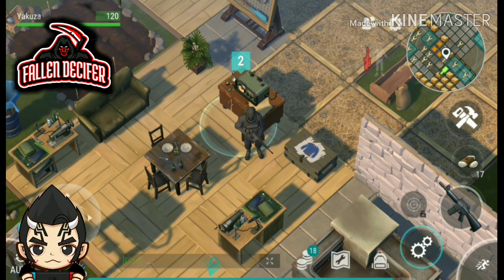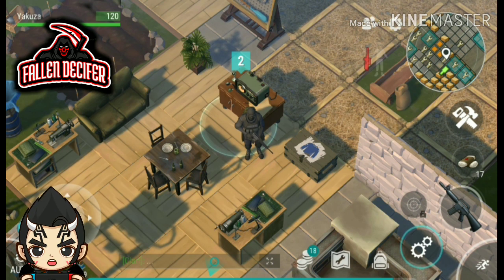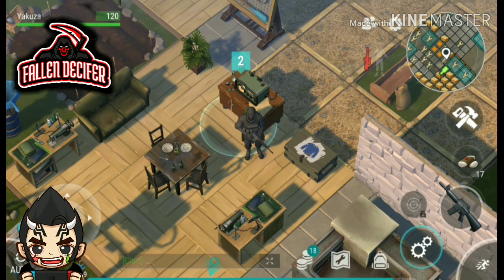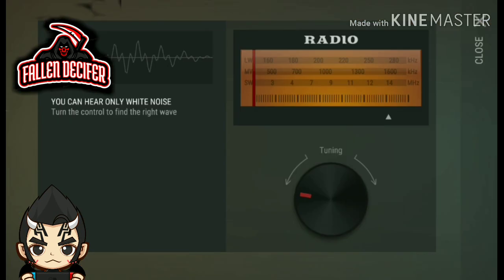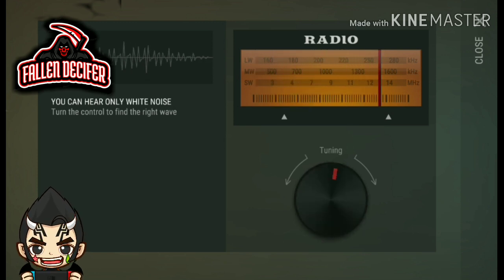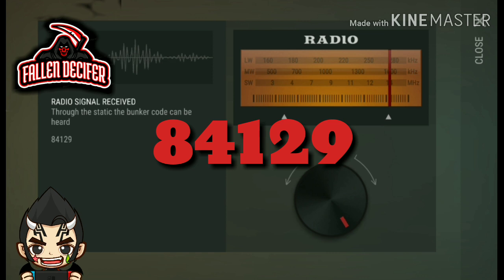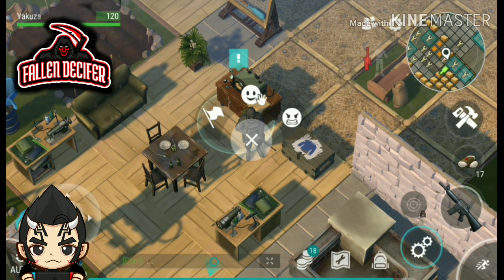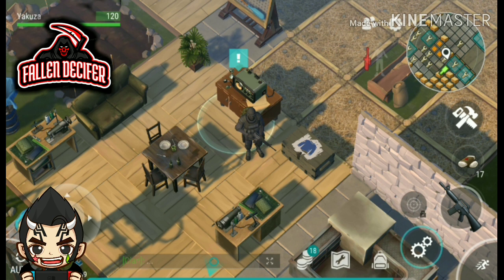Alpha Bunker Code of Last Day On Earth Mobile Survival Game of 31 mar 2019 today!!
Hello everyone!!! 😍 fallen Decifer here!! today we are going to share Alpha Bunker Code Of ( Ldoe ) Last Day On Earth Mobile Survival Game version 1.11.9 of #31 mar #2019 today!!

🎮Alpha Bunker Code Of Last Day On Earth Mobile Survival Game development by Kefir
link to download this game is given below🎮